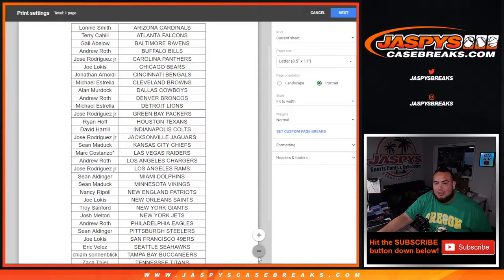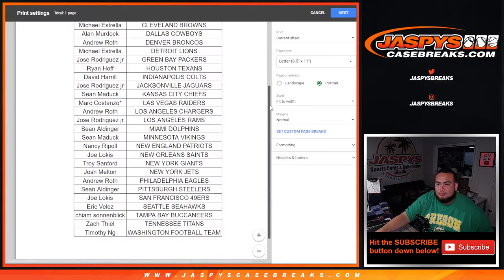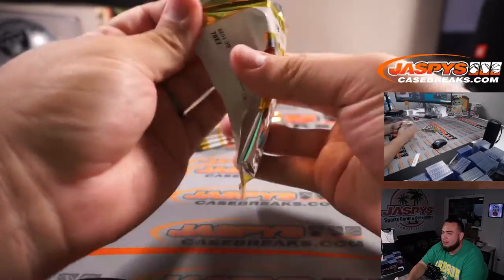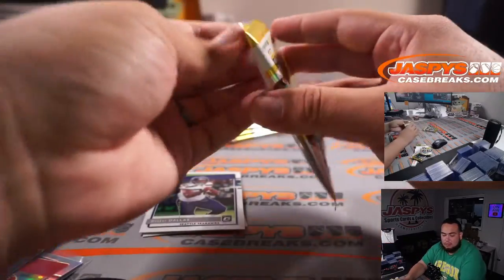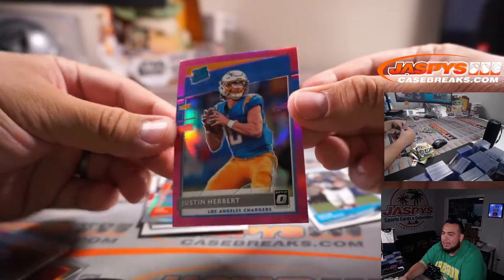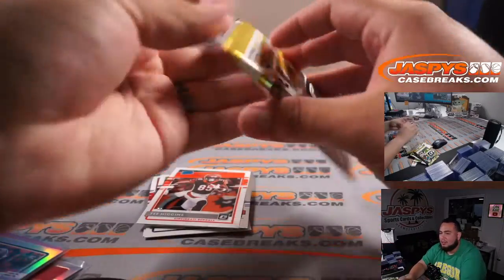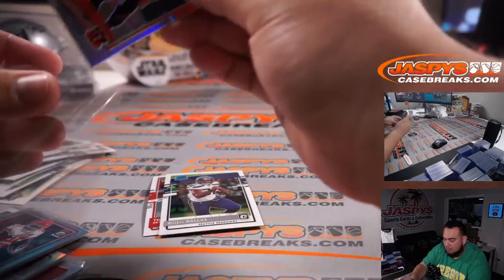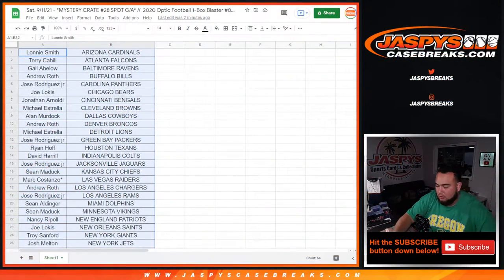Sat. 9/11/21 - *MYSTERY CRATE #28 SPOT G/A* // 2020 Optic Football 1-Box Blaster #83 *RT*